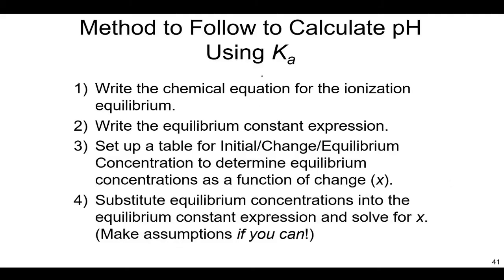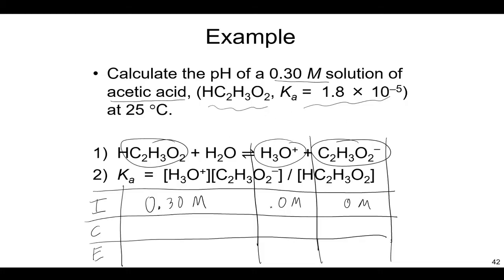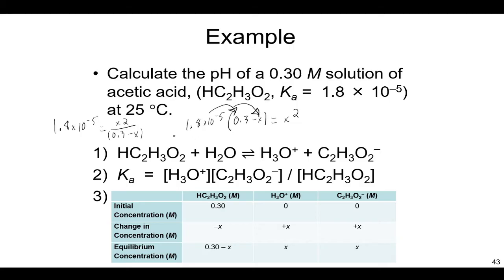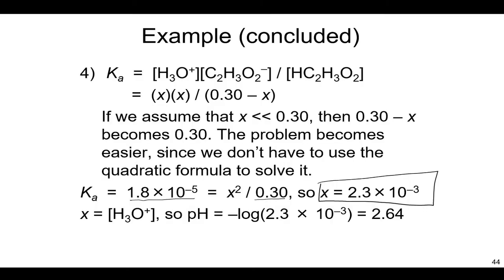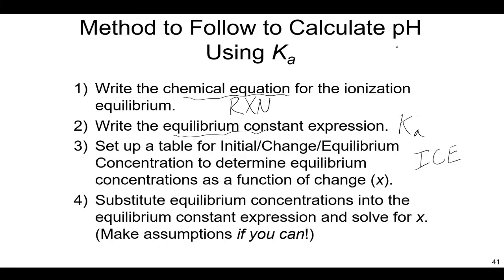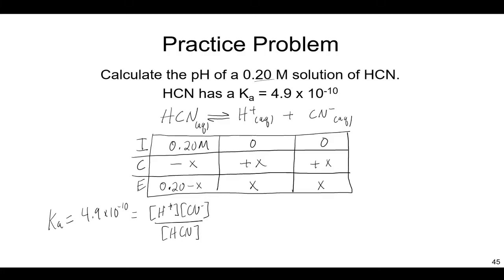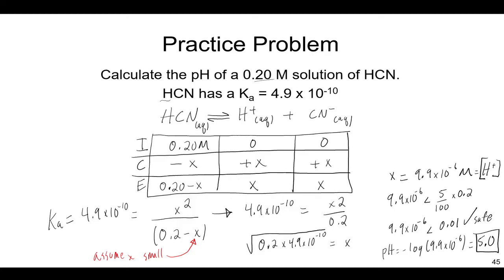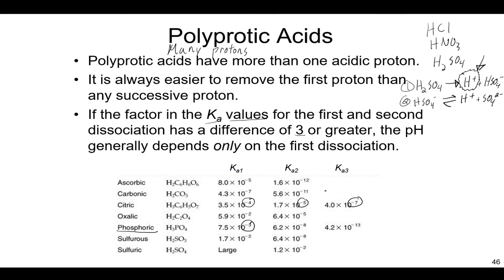How to Calculate pH from Ka in Weak Acids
In this tutorial video I show you step by step how to calculate the pH of a weak acid when given the acid dissociation constant, Ka. We apply this is two separate example practice problems. I also discuss the concept of polyprotic acids in this video.